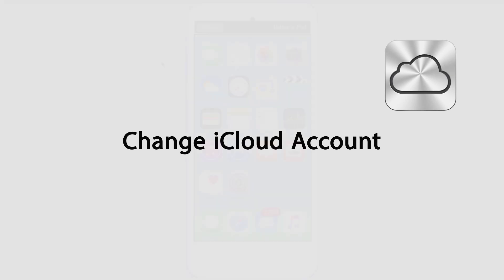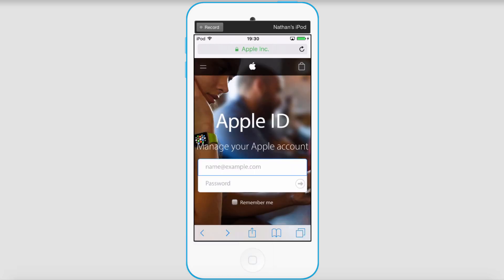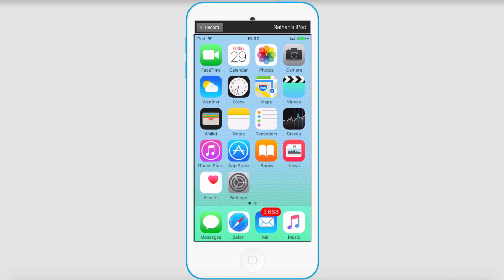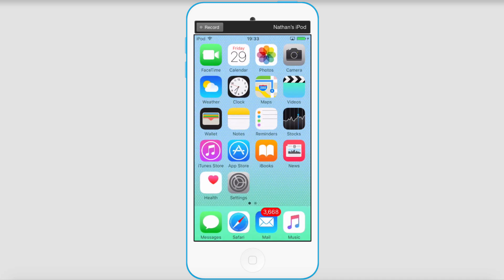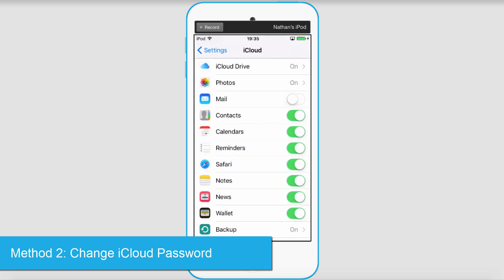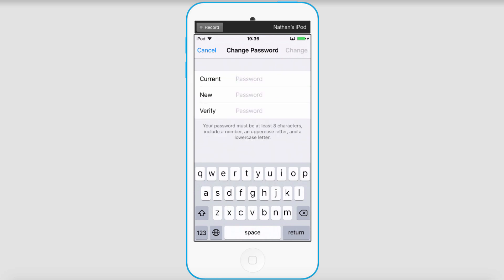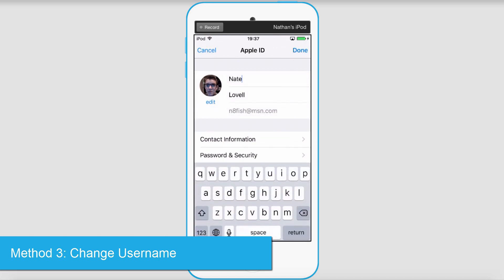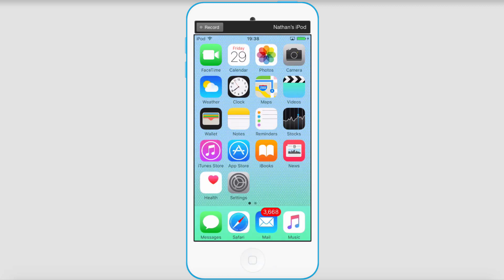Full Guide to Change Your iCloud Account Including Email ID, Password and Username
Many users face situations where they find it important to change their personal information such as Apple iCloud ID, iCloud email ID, iCloud username or iCloud password on their Apple device(s). Here in this video you will learn how you can accomplish those lengthy and confusing tasks with least efforts. Following the guide, you could easily change your Apple ID password, the emails address and user name.